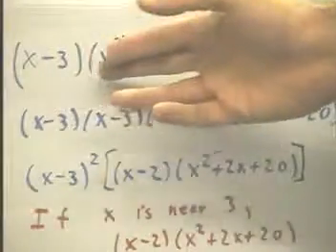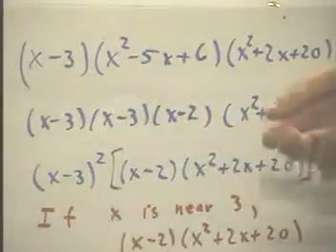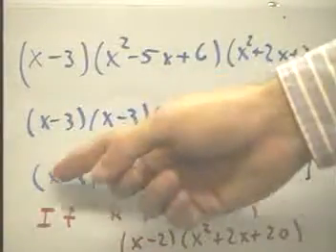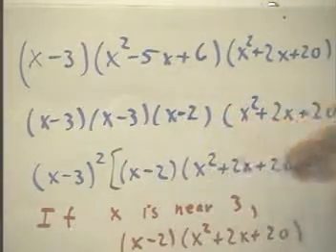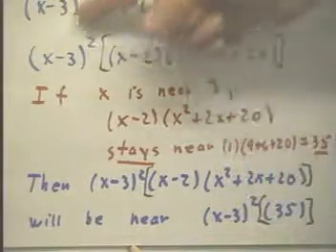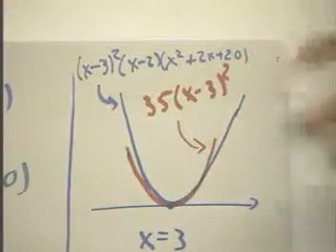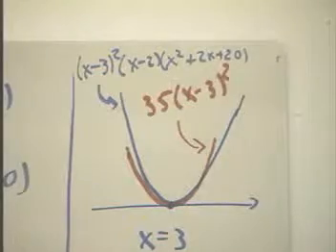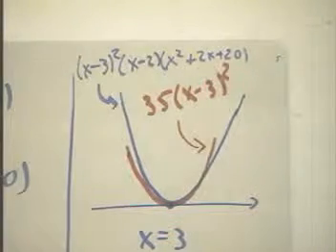1112 pc02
Description